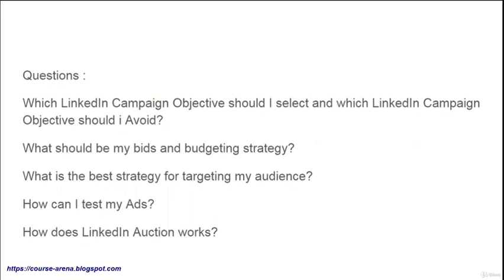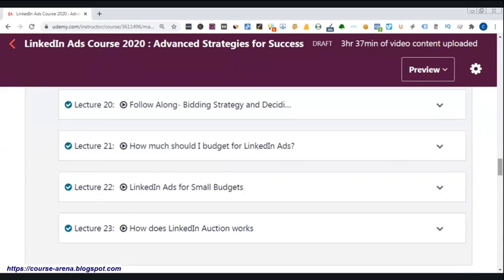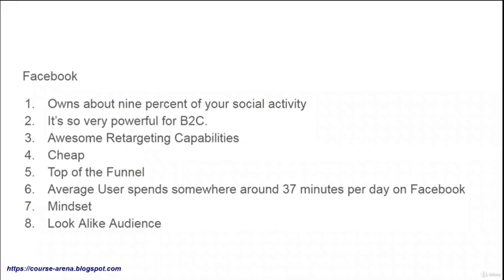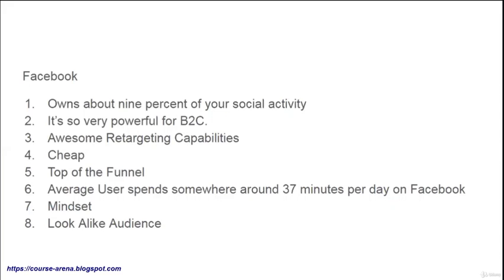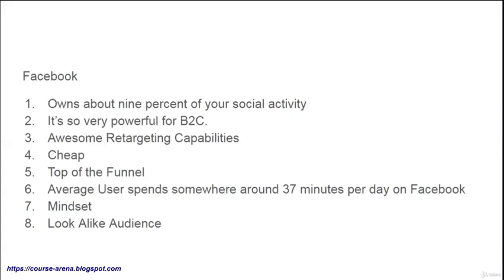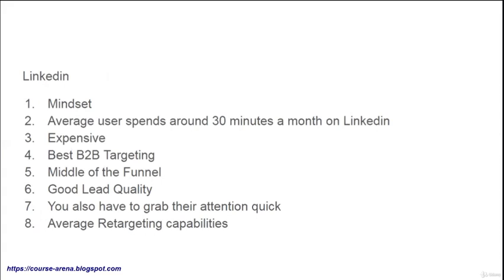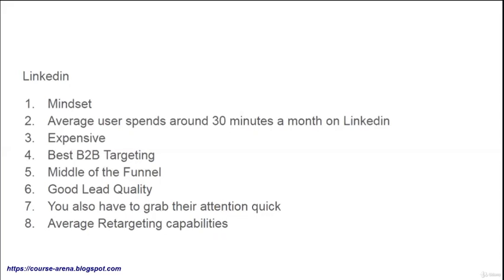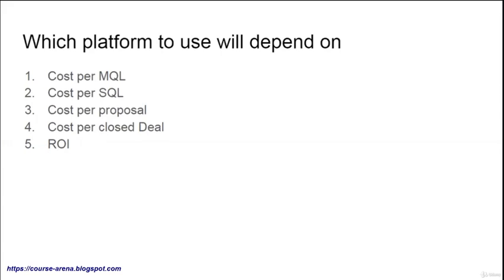LinkedIn Ads Course 2020 : Advanced Strategies for Success | Udemy course preview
LinkedIn Ads V/S Facebook Ads
LinkedIn Ads V/S Google Ads
How to get admin access of the company page
How to get access to the LinkedIn Ads Account
Setting up LinkedIn Insight Tag
Setting up Conversion Tracking Using site wide insight tag
Setting up Conversion Tracking using an event specific pixel

You can also use to access this course directly